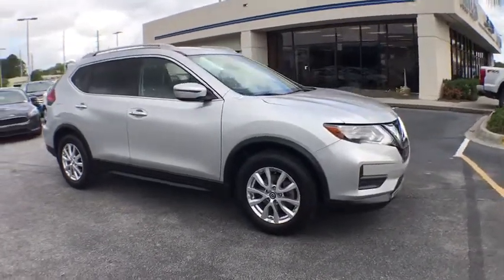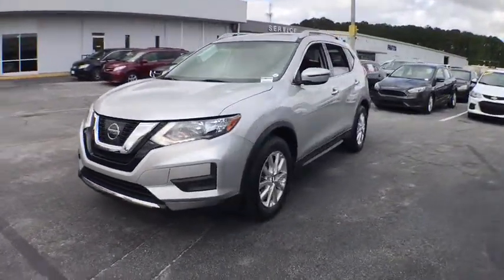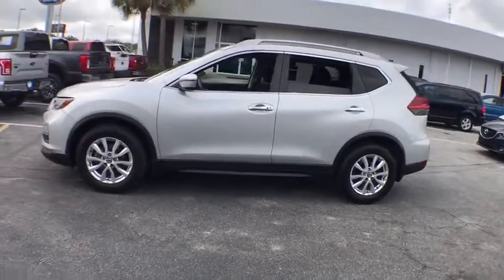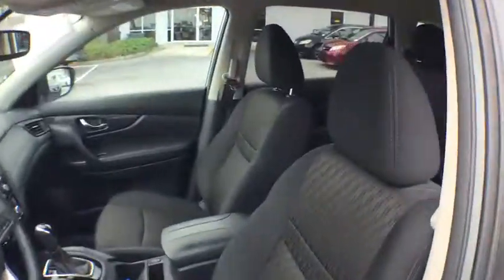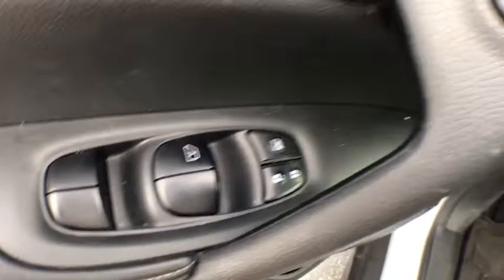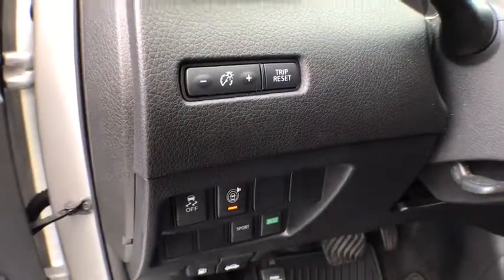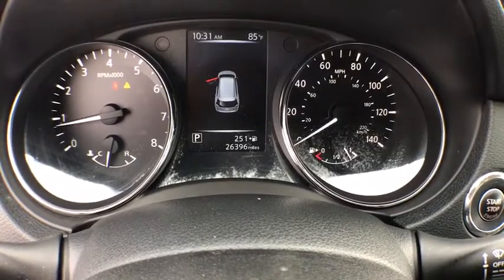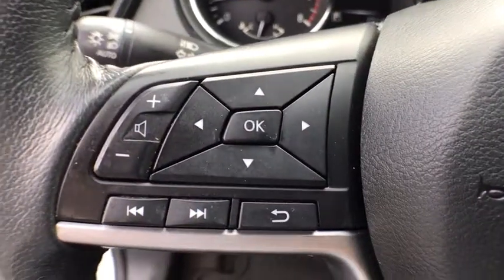2017 Nissan Rogue Savannah, Richmond Hill, Pooler, Hilton Head, Bluffton, GA ED9051A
Brilliant Silver U 2017 Nissan Rogue available in Savannah, Georgia at JC Lewis Ford Savannah. Servicing the Richmond Hill, Pooler, Hilton Head, Bluffton, GA area.

One-Owner**  Clean CARFAX.  brSERVICES:  New Filters for Oil, Air, and Cabin.  New Windshield Wipers.  brSPECIAL FEATURES:  Power Panorama Roof.  Rear Vision Camera.  Blind Spot Sensors.  Dual Zone A/C.  Cruise.  Heated Seats.  br26/33 City/Highway MPGbr